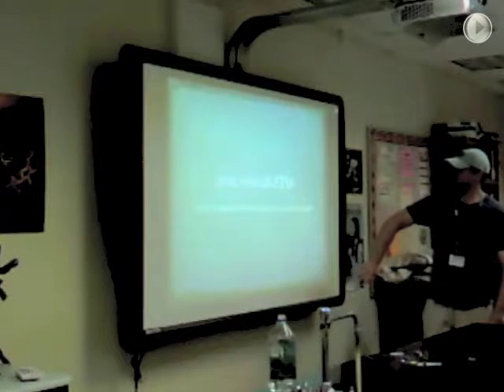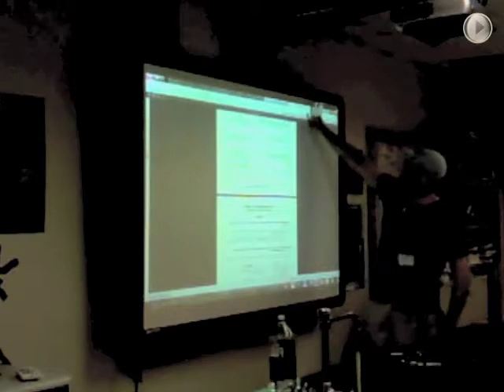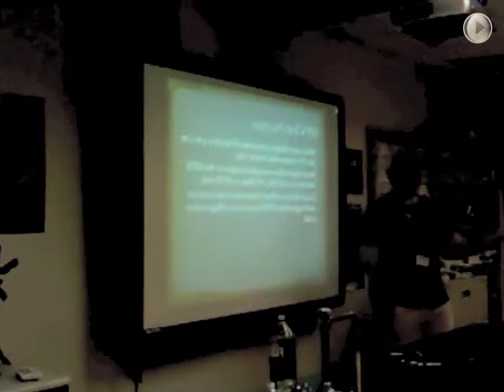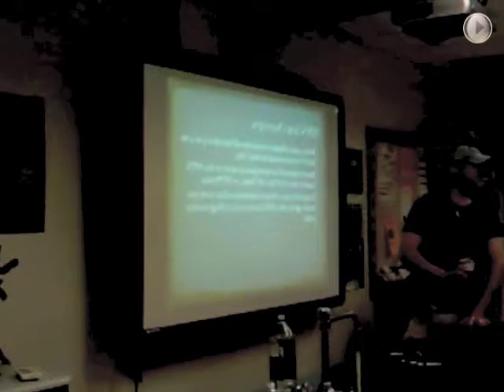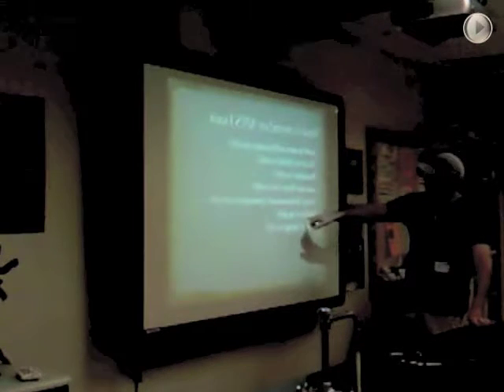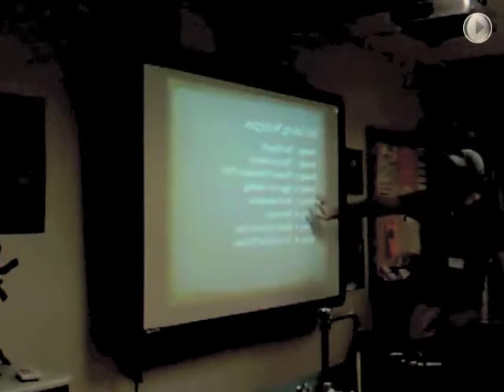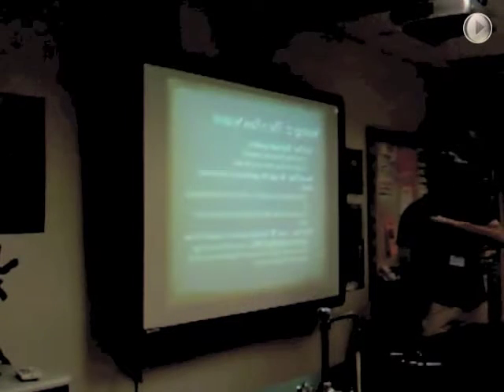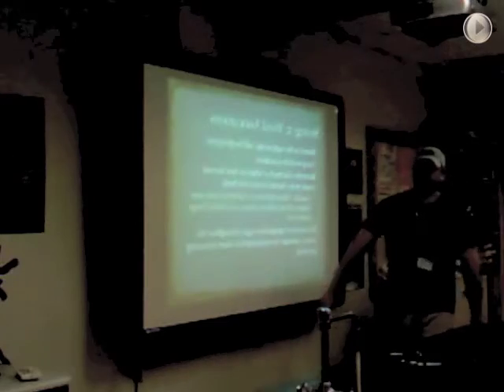APES Review and Tips 4 Medium 1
AP Environmental Science Exam test taking strategies part 4